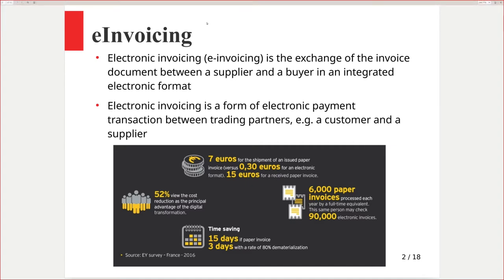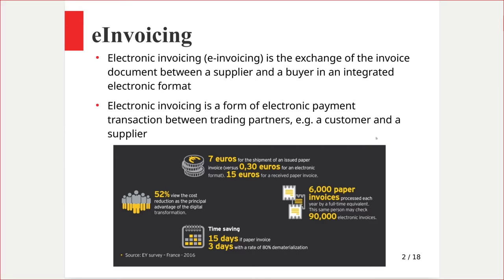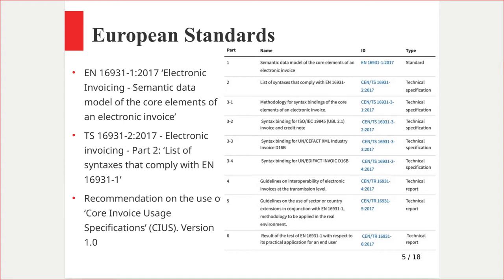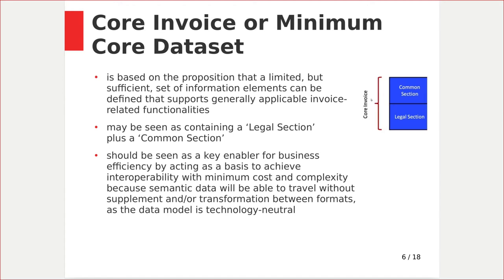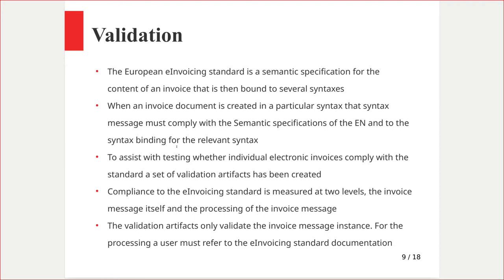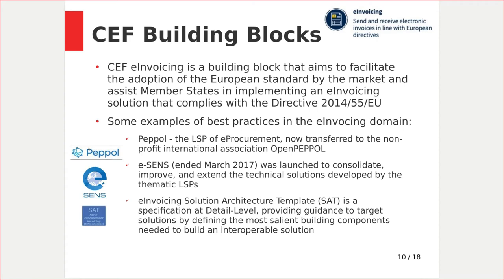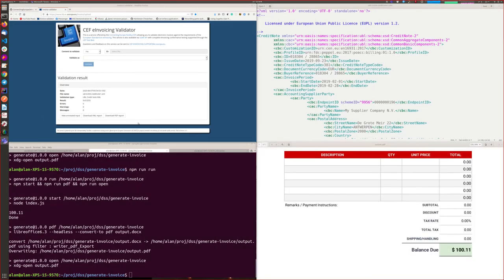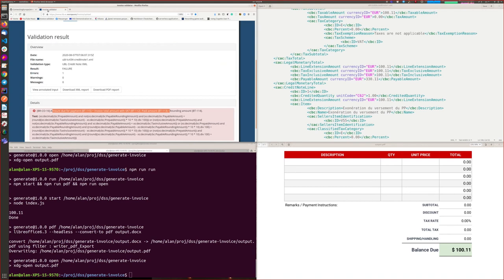Part 5 CEF Building Blocks - eInvocing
Webinar on CEF Building Blocks - eInvocing